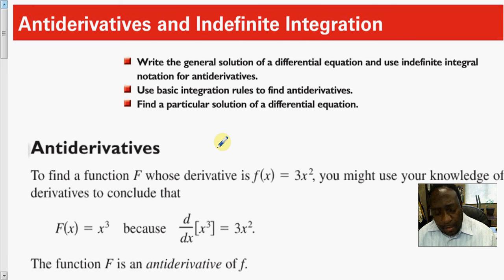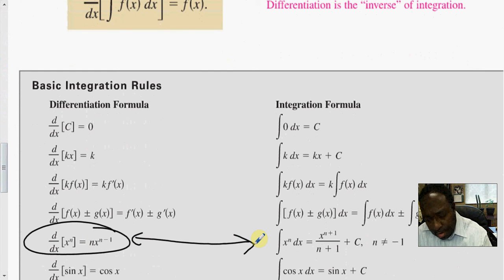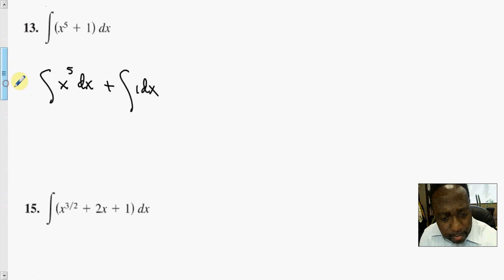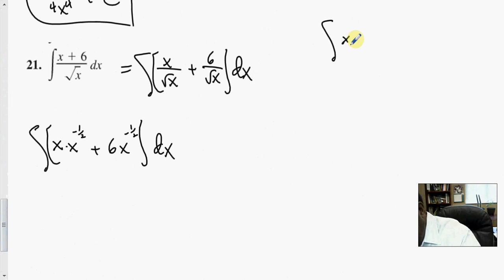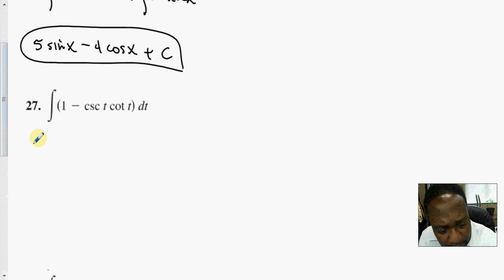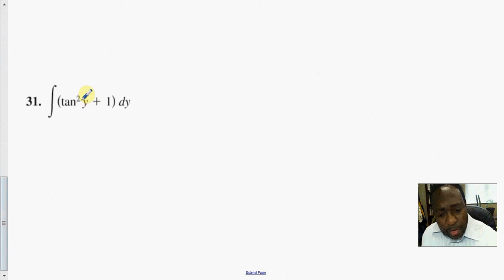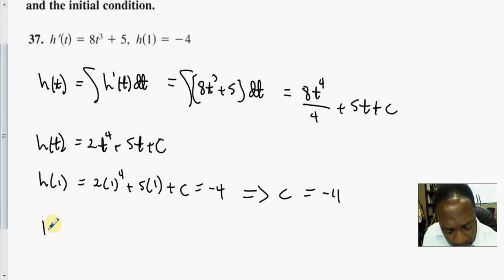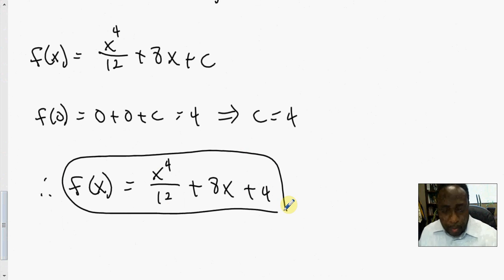4 1 Antiderivatives and Indefinite Integrals